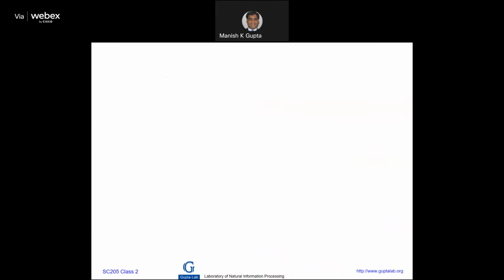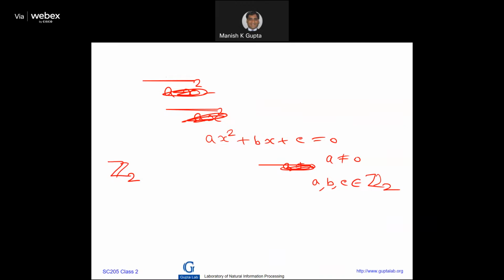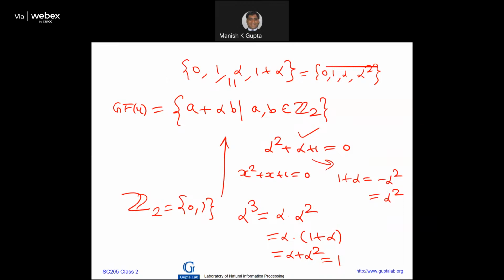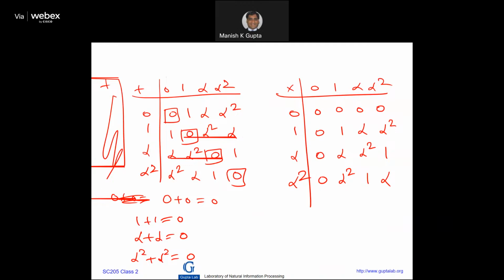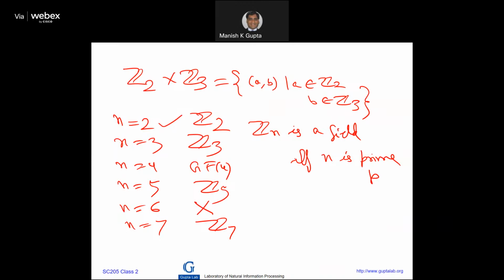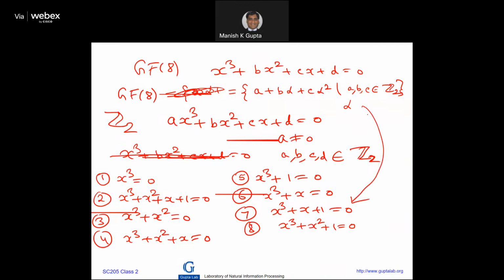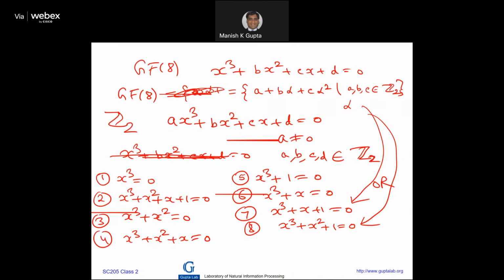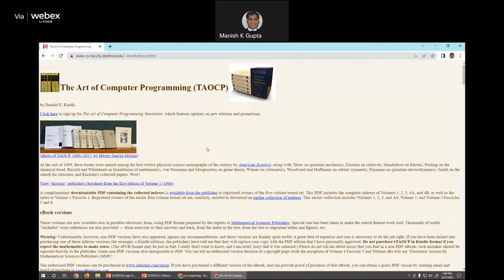SC 205 Discrete Mathematics Spring 2023 Lecture 2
This course will give an overview of discrete mathematics

Lecture 2: Finite Fields and Modular Ring